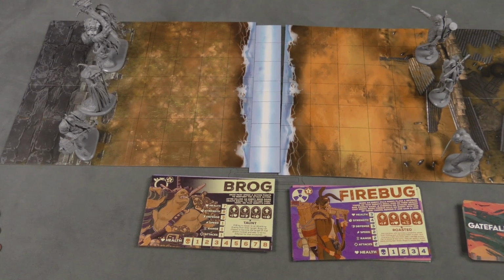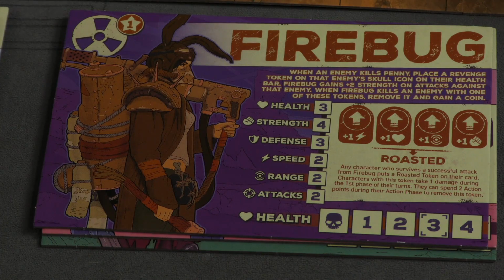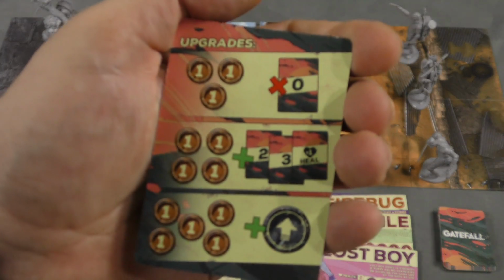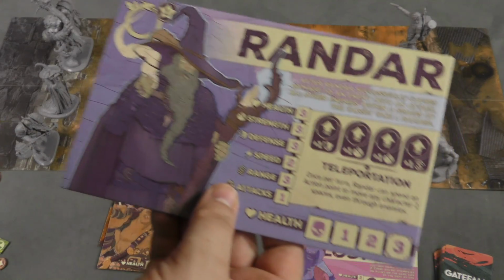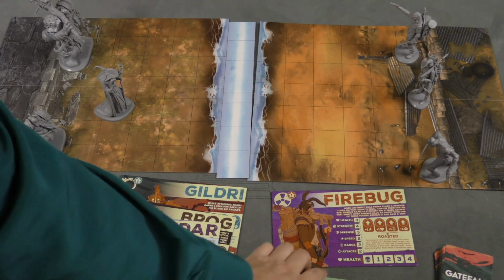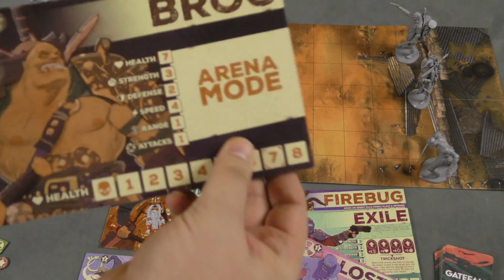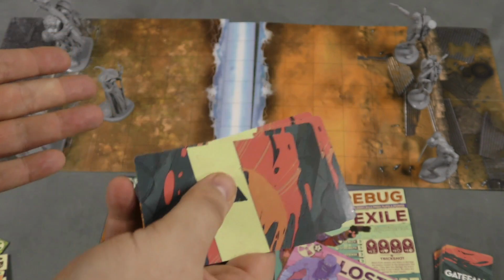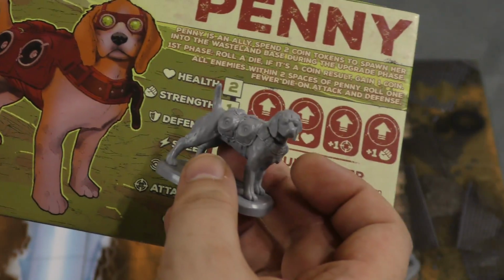Gatefall Review - with Tom Vasel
Tom Vasel takes a look at a combat game with GIANT minis!

00:00 - Introduction
01:06 - Game overview
06:52 - Final thoughts